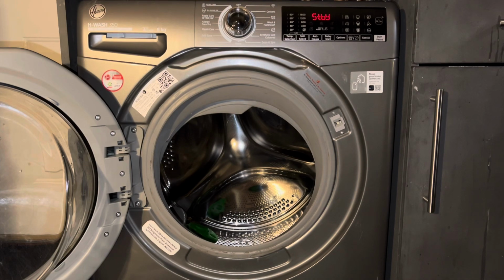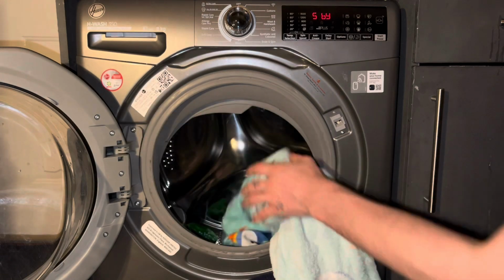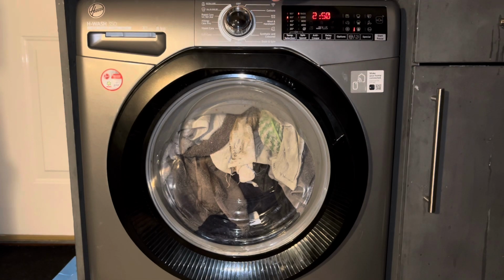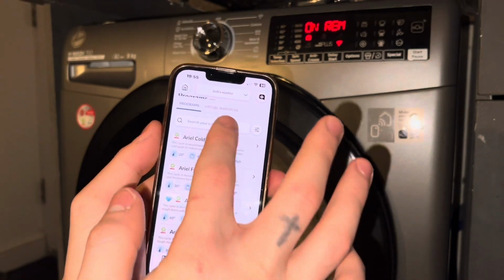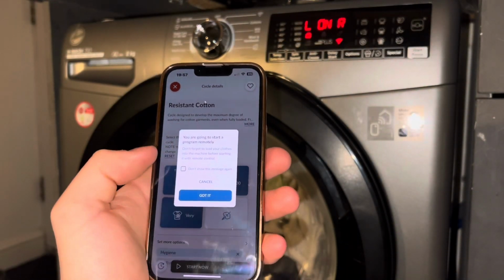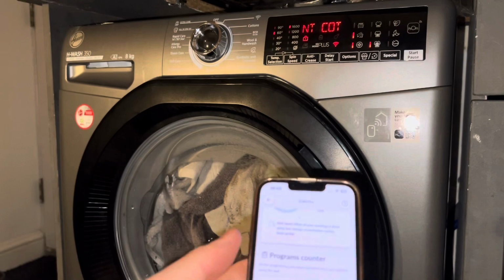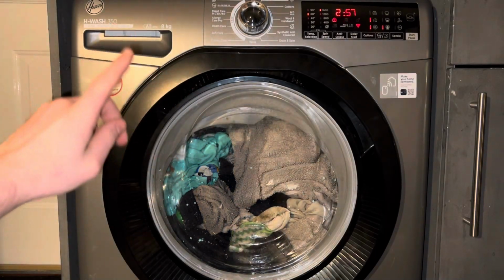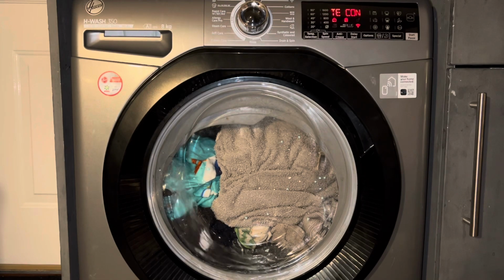Hoover H Wash 350 | Starting Cotton 60c | hon app & kg mode in action